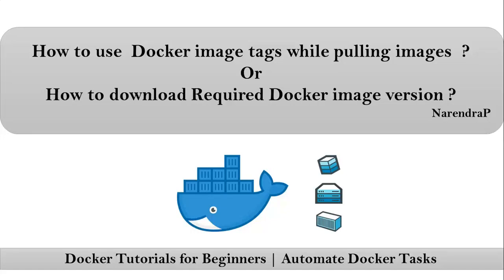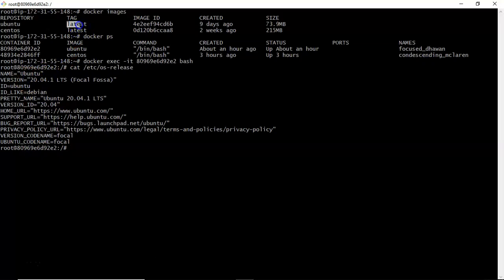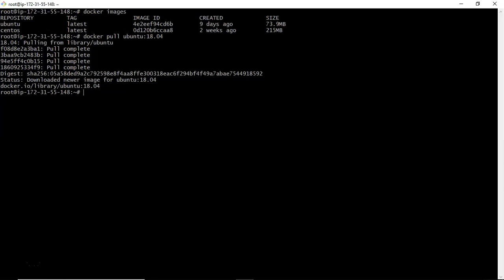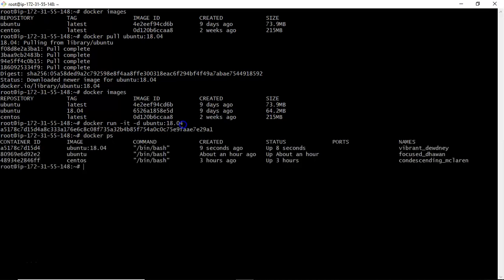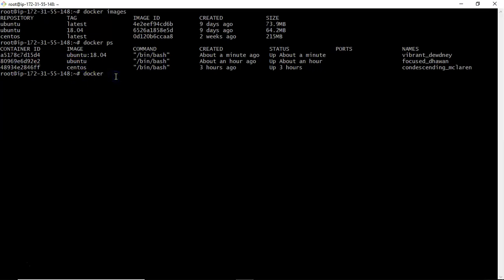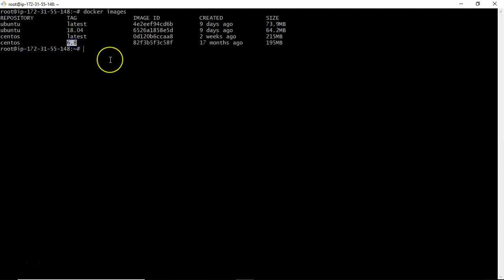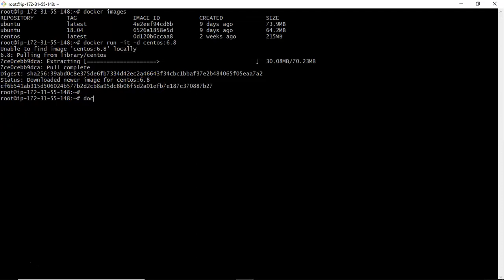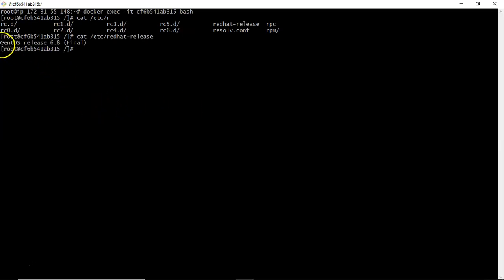Docker Tutorials for Beginners | How to Use Docker image tags to pull images/to create containers ?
Next Video is: How to provide custom Name to a container ?